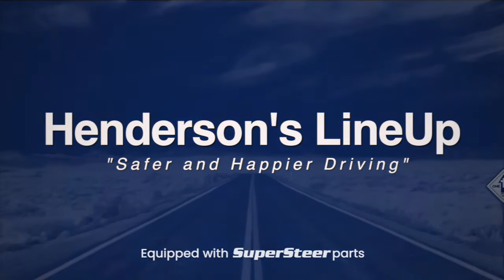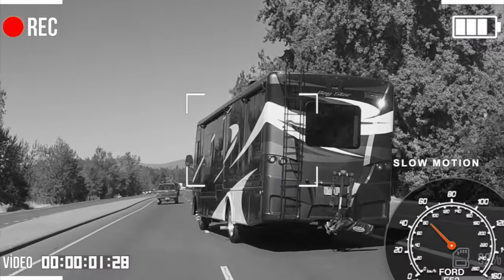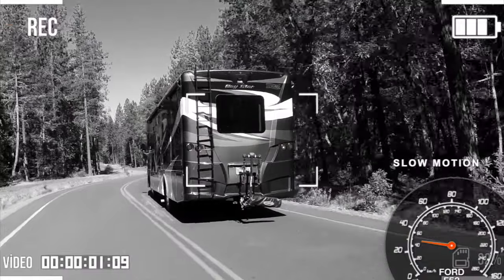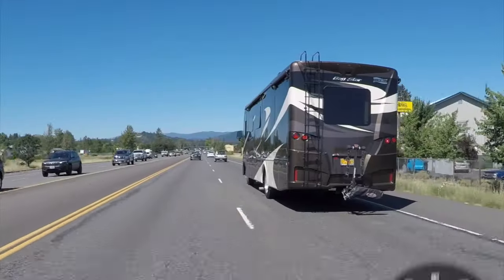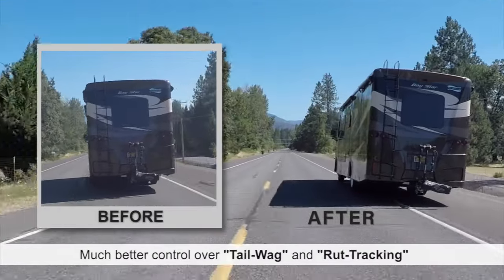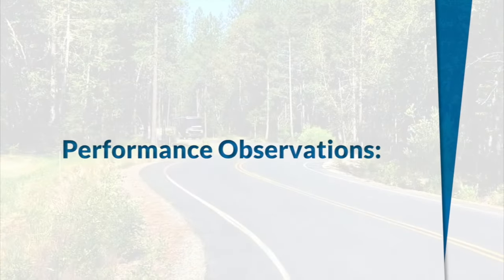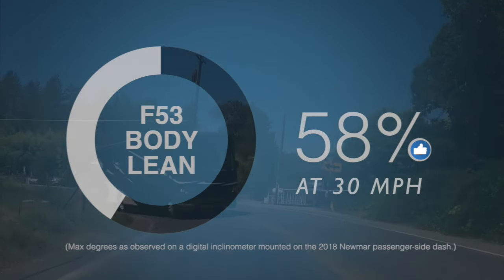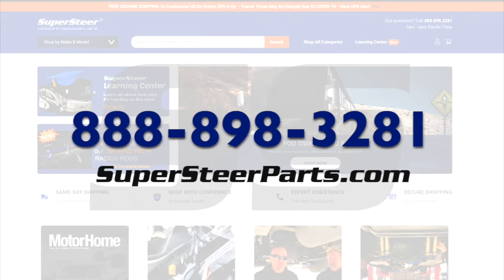BEFORE and AFTER: A Stock Ford F53 RV Gets Upgraded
In this video, we conduct a Ford F 53 Stock Chassis test!  Our mission is to take the Rock and Roll out of it. Driving the coach is Robert Henderson with over 30 years of experience! Robert is an expert at the wheel. Please do not attempt what you see in this video. Our test was designed to measure how a stock Ford F53 will handle under emergency conditions.

We are a family-owned, MADE IN THE USA after-market motorhome and RV parts supplier, primarily, to the recreational vehicle, pickup truck, and commercial vehicle market. We specialize in building and distributing parts to improve your handling, suspension, steering, and braking capabilities. We see ourselves as a parts solutions center, offering a variety of products designed to address specific steering, handling, and safety concerns. Steering column parts, truck suspension kits, motorhome shocks, and car towing equipment are just a small sample of what we work with.

Song: Spy
Licensed to us by EnvatoElements.